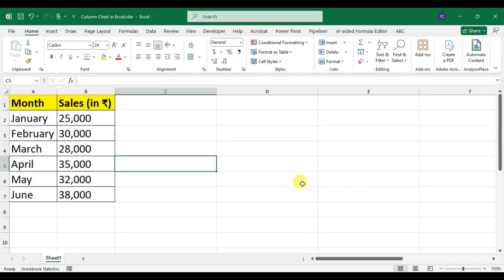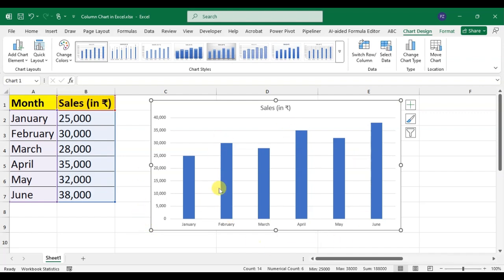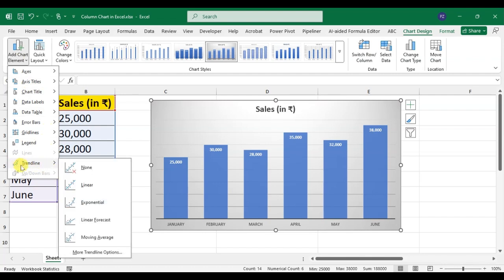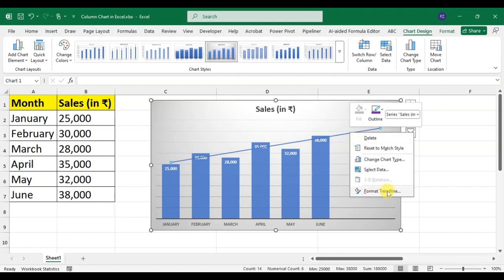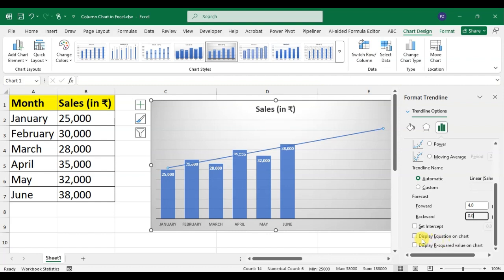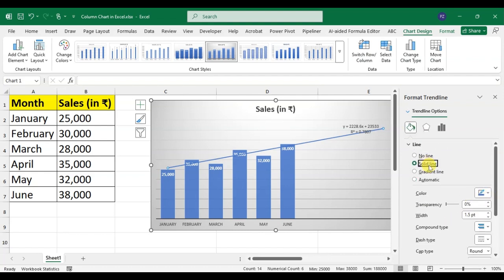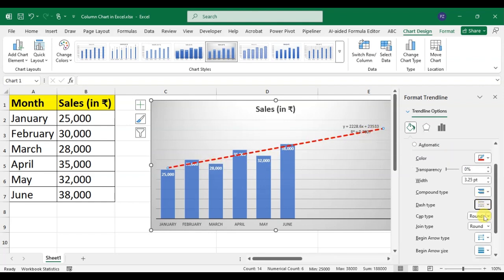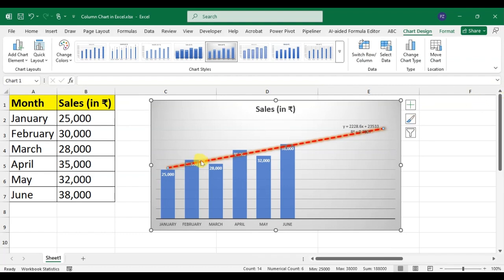How to Add a Trend line to a Column Chart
how to add trend line in column chart So let's start This is my Excel and here you can see I have a data So here I'm going to create first column chart Simply select the data Go to the insert tab In charts group click on the column charts option In 2D column select the first column and here you can see the 2D column chart is inserted You just drag the column point and you can increase the size of the column chart Okay If you wan